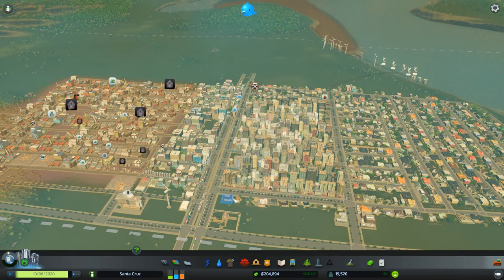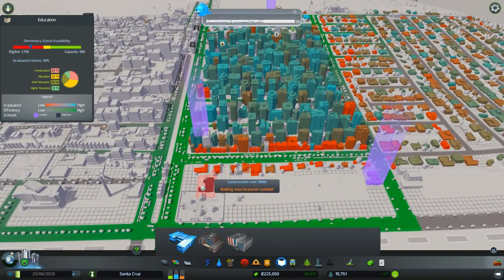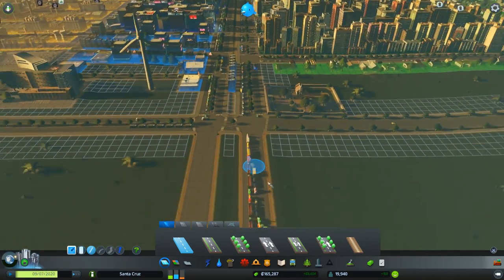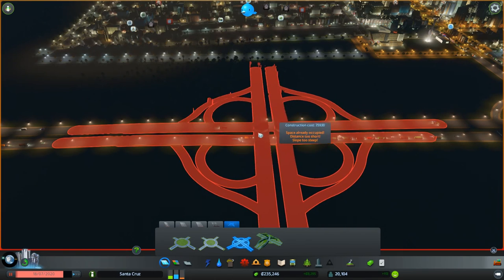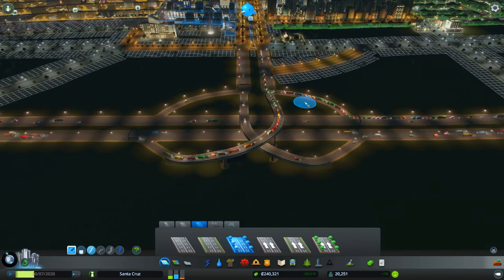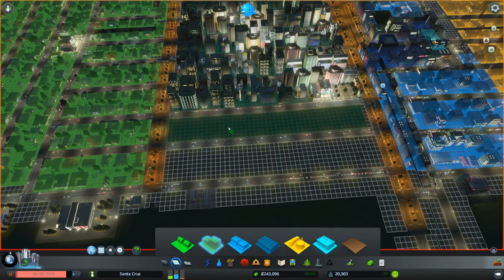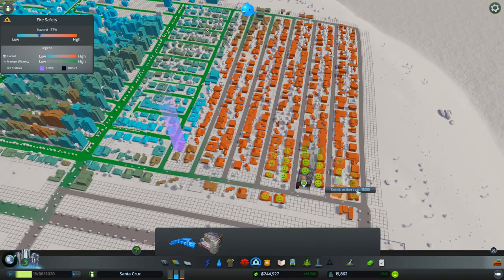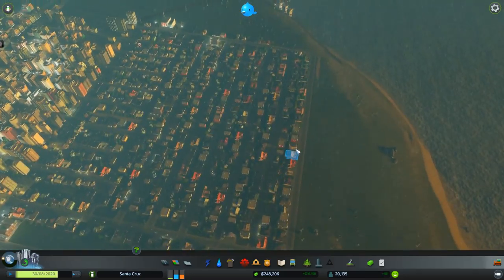Cities Skylines Let’s Play – Bigger City the Better - #6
The city continues to grow at a good pace, but now we’re having more issues with traffic with more dense zoning. Graz add more schools and tries to build up more education for smarter workers, and adds more roads to try and alleviate heavy traffic.

Graz is playing Cities Skylines, a city simulator that’s similar to SimCity, but much more complex. Not only are we building small cities, but we’re given the ability to expand it over several world tiles, meaning we can build the ultimate metropolis. This game will provide hours of fun gameplay, and is full of surprises.

If you’re interested, be sure to check out the link below and pick up a copy for yourself!

Elementalfact0r is a variety gaming channel, but Graz does focus more on Terraria, be sure to check out some of his Terraria series as well. We do continue to expand our coverage into different games, and hope you enjoy!

Another great Cities Skylines Let’s Play series, be sure to check out CONFLICTNERD Dylan:

♥ The Socials ♥